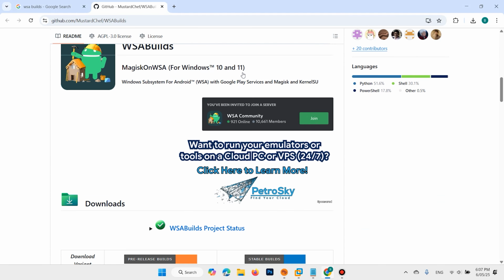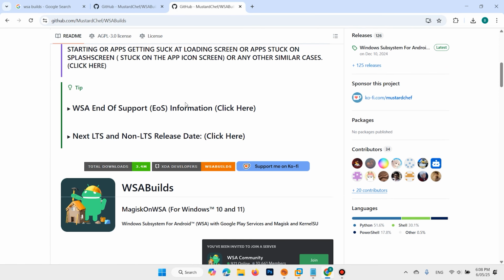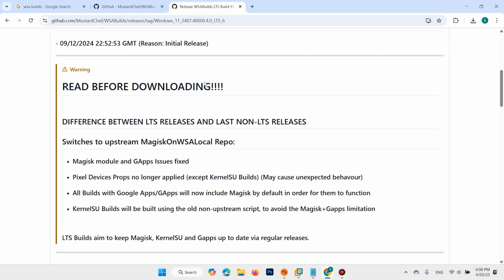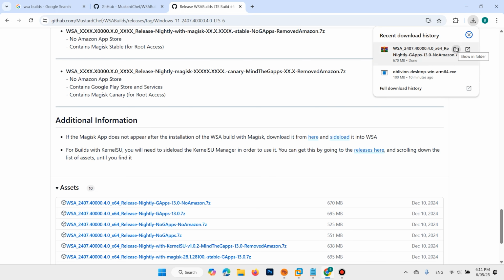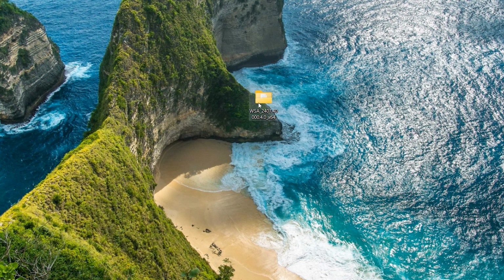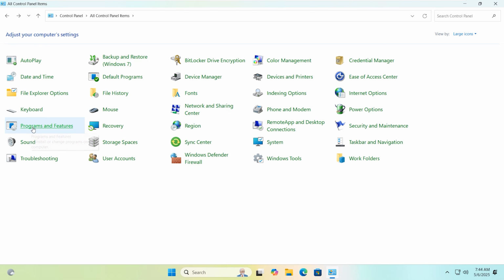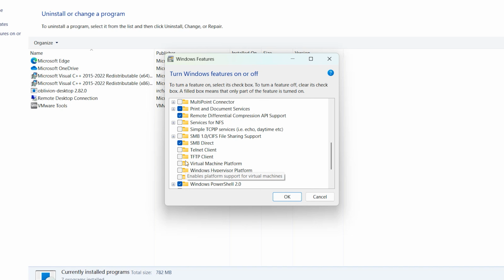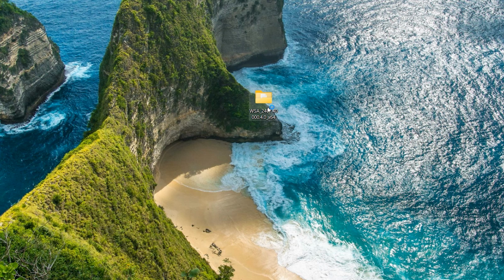Install Google Play on WINDOWS 11 & 10 with ONE CLICK !!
Looking to get Google Play on your Windows 10 or 11 PC? In this step-by-step tutorial, I’ll show you how to install Google Play on your computer with just ONE CLICK! ✅
No more complicated processes or confusing steps! This simple method will enable you to access all your favorite Android apps directly on your Windows machine. Whether you're looking to run mobile games, productivity apps, or tools, you can now enjoy them on your desktop or laptop.

* How to install Google Play on Windows 10 & 11
* Quick and easy one-click installation method

🔧 **Tools Needed:**
* Windows 10 or 11
* Internet connection
* Simple guide for quick setup